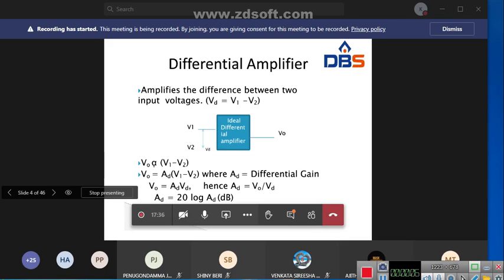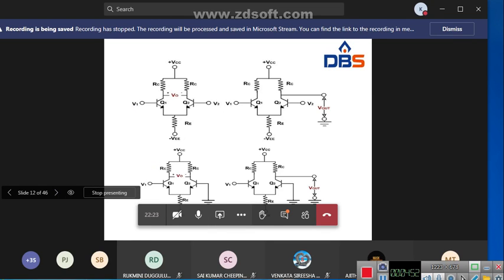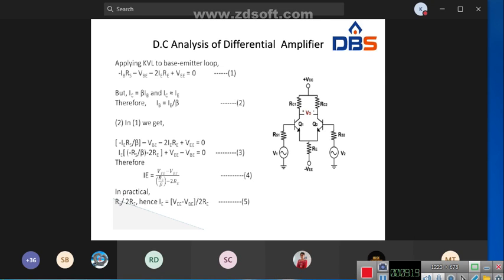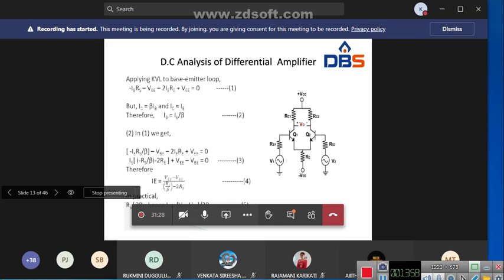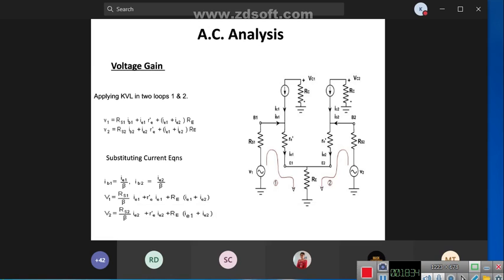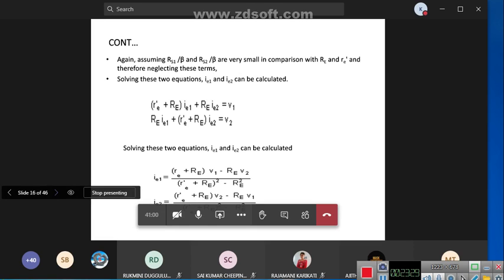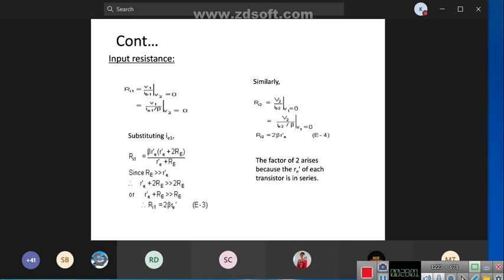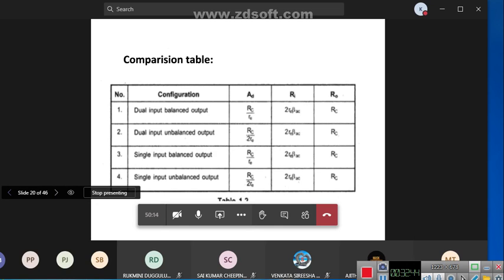DBS -III ECE_I SEM_LICA_UNIT-1_Differential amplifier configurations, Balanced and unbalanced o/p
Heading/ Title:  Differential Amplifiers, Operational amplifiers
This Video covers the following topics: Differential amplifier configurations, Balanced and unbalanced output differential amplifiers

Subject: LINEAR INTEGRATED  CIRCUITS  AND  APPLICATIONS
Branch: ELECTRONICS AND COMMUNICATION  ENGINEERING
Year: III B.Tech -I Semester
Unit No: 1
Unit Name: Differential Amplifiers, Operational amplifiers
Topic:  Differential amplifier configurations, Balanced and unbalanced output differential amplifiers